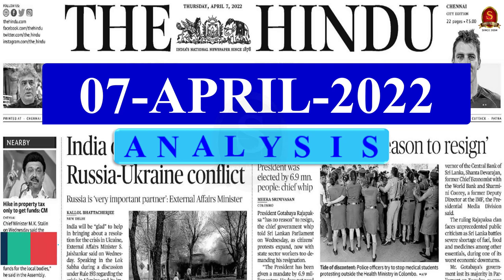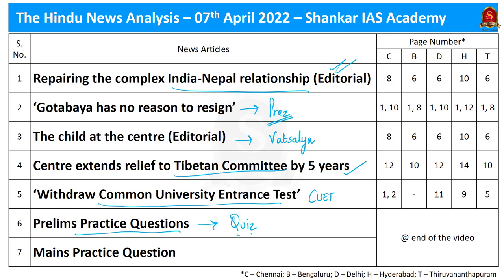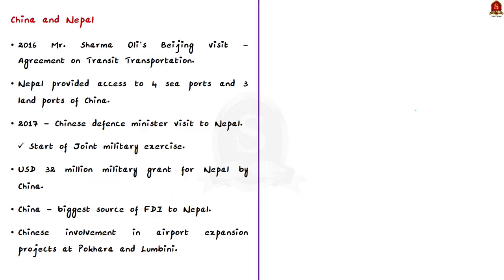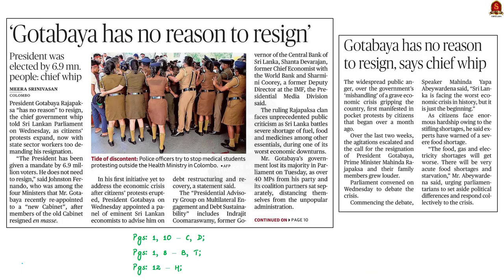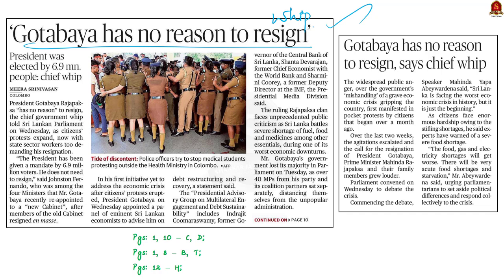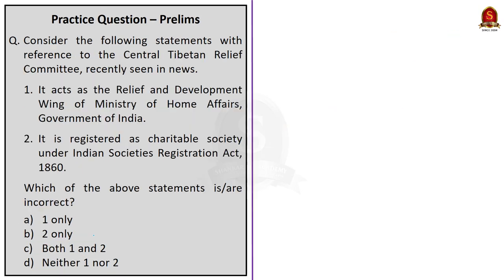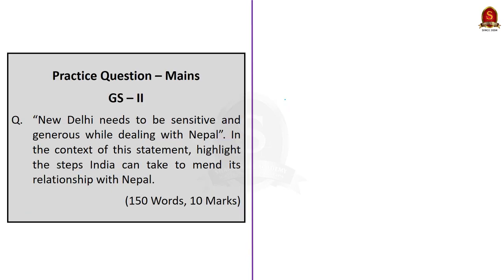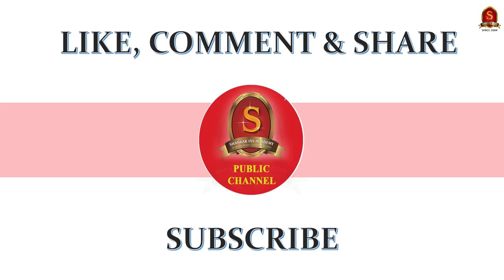The Hindu Daily News Analysis || 07th April 2022 || UPSC Current Affairs ||Prelims'22 & Mains'22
Time Stamping
►►Introduction - 00:00
►►List of Topics – 00:10
1. Repairing the complex India-Nepal relationship (Editorial) - 0:56
2. ‘Gotabaya has no reason to resign’ - 15:55
3. The child at the centre (Editorial) - 20:06
4. Centre extends relief to Tibetan Committee by 5 years - 29:45
5. ‘Withdraw Common University Entrance Test’ - 33:49
6. Prelims Practice Questions - 37:11
7. Mains Practice Question - 41:10

Important topics such as MissinVatsalya PresidentOfIndia IndiaNepal CentralTibetanReliefCommittee CommonUniversitiesEntranceTest are vividly discussed in UPSC Civil Services Exam Perspective in this video, with a special Practice cum Revision session in the end.